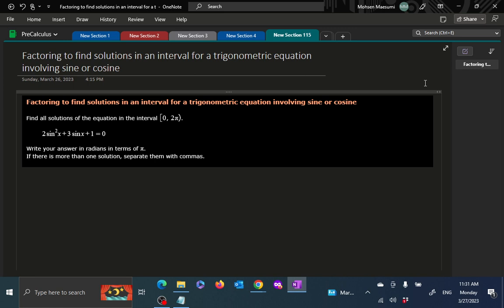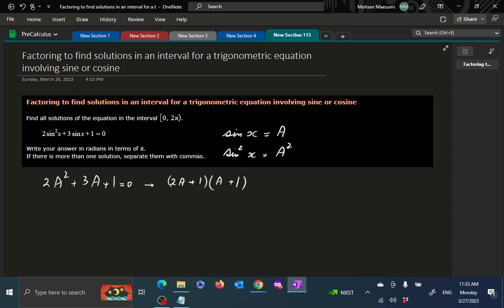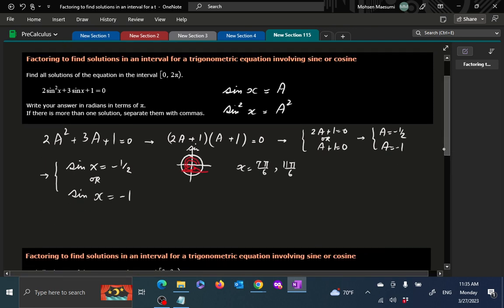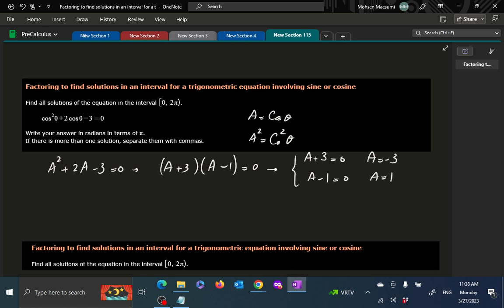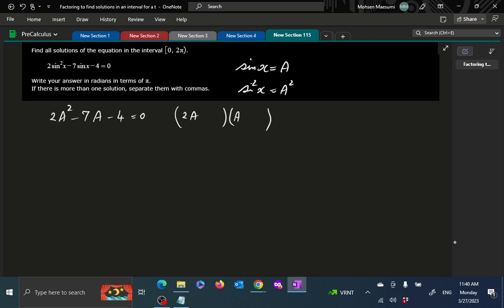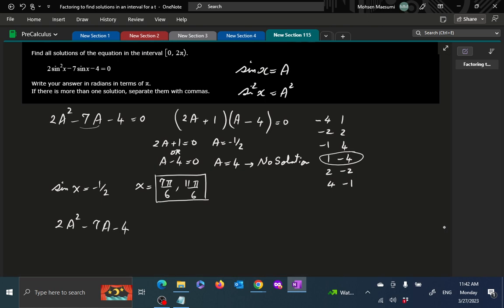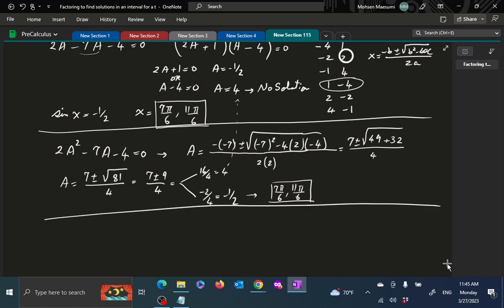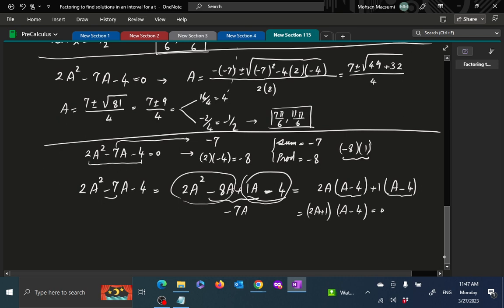5.5.g Factoring to find solutions in an interval for a trig equation involving sine or cosine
Example   2sin^2(x)+3 sin(x) +1=0

Factoring to find solutions in an interval for a trigonometric  equation involving sine or cosine
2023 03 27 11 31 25